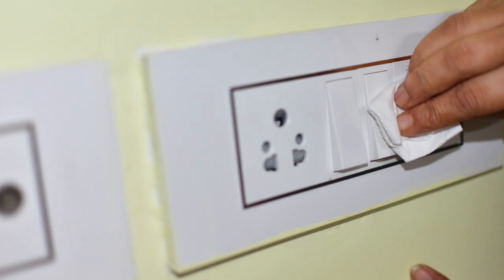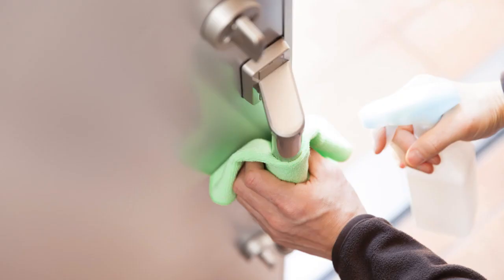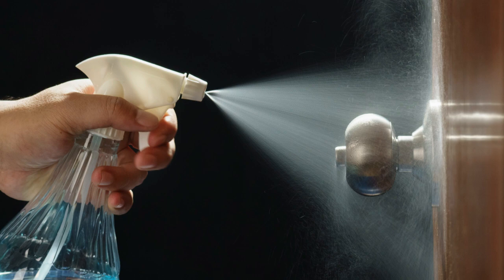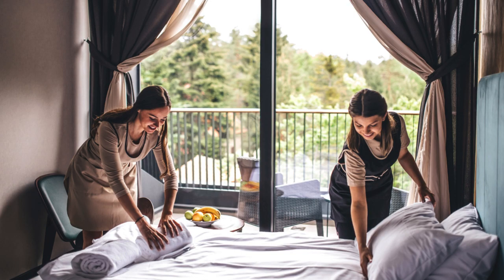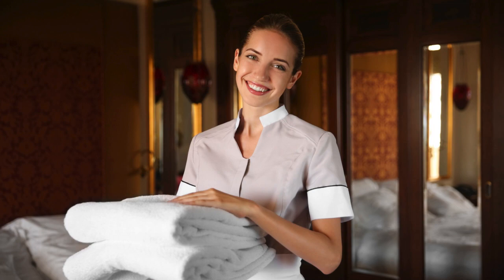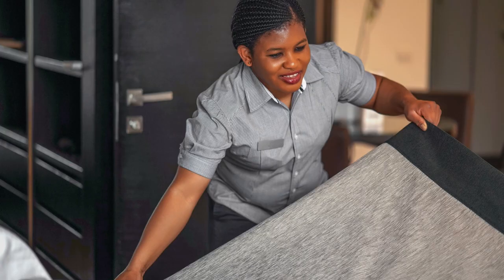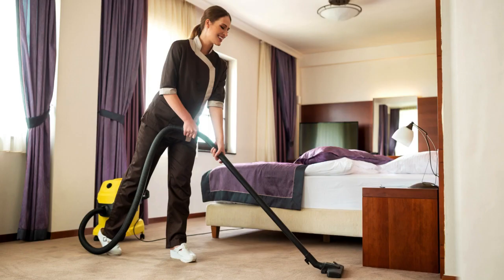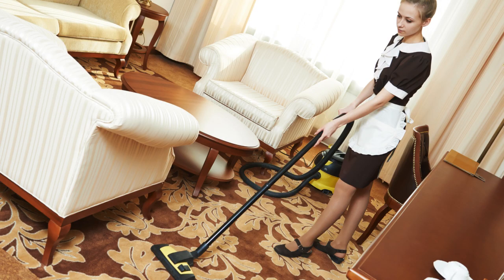The Best Hotel Room Cleaning Techniques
In this video, we will discuss the top priorities that hotel housekeeping staff should focus on when cleaning hotel rooms.
 From ensuring the cleanliness of high-touch surfaces to properly sanitizing bathrooms, we will cover all the essential tasks that will help maintain a clean and welcoming environment for guests. By prioritizing these key areas, hotel staff can ensure that rooms are not only visually appealing but also hygienic and safe for guests to stay in.

If you are a hotel manager or housekeeping staff looking to improve your cleaning practices, this video is a must-watch! Learn the best practices and tips for cleaning hotel rooms efficiently and effectively.